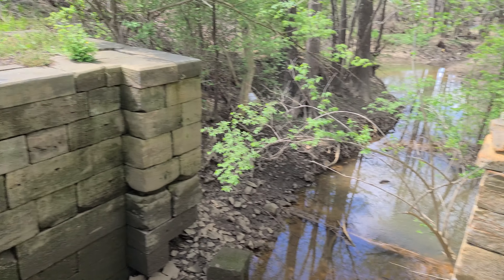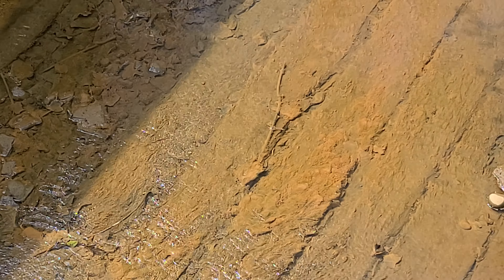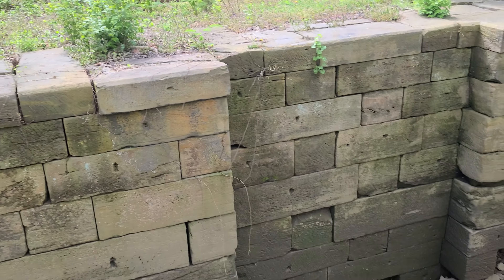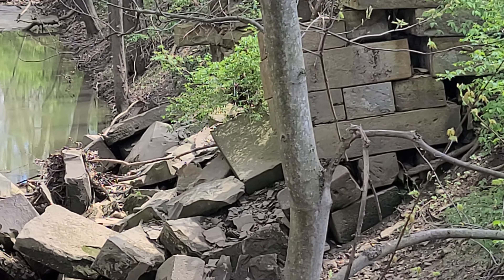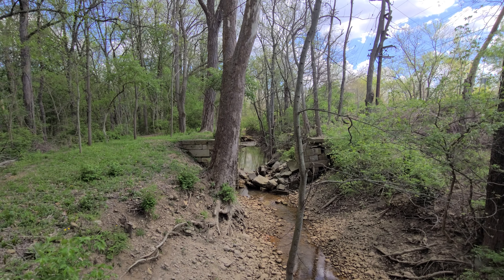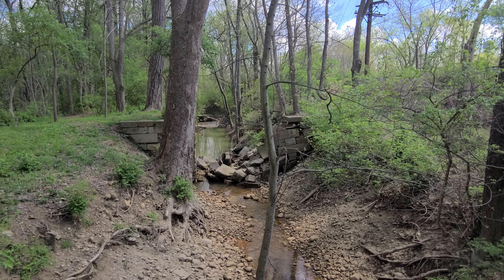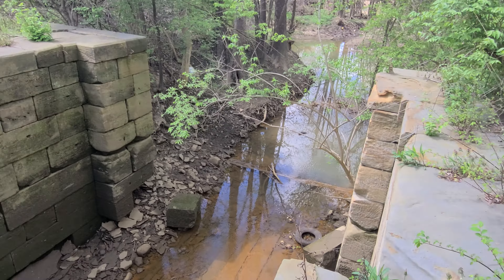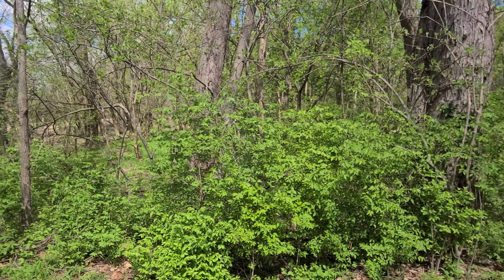Lockbourne Locks April 2023